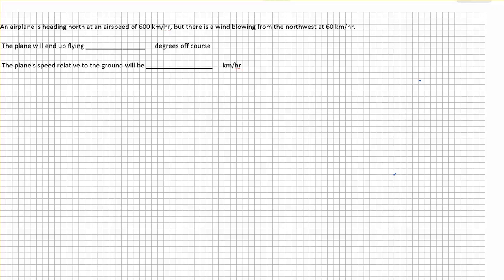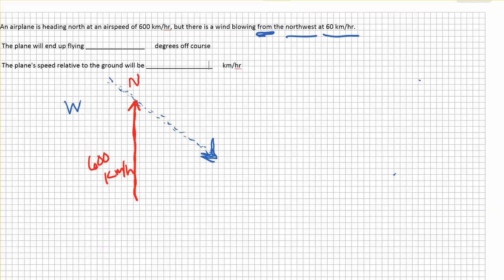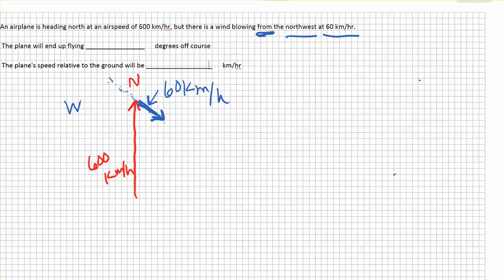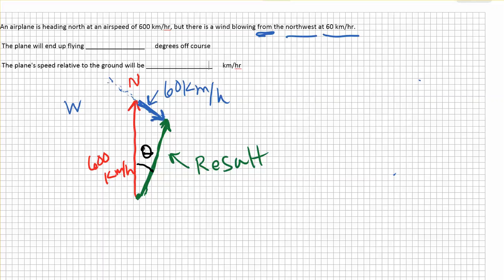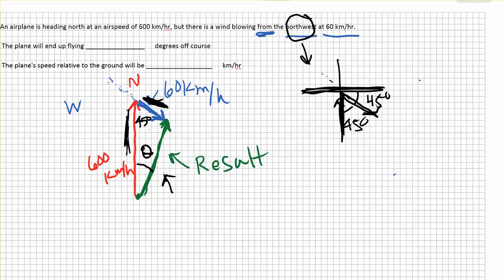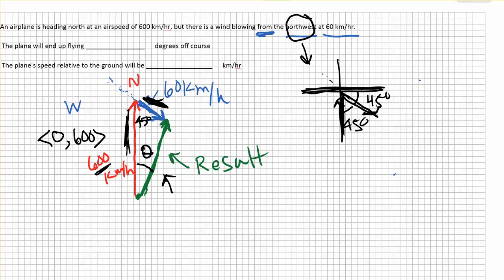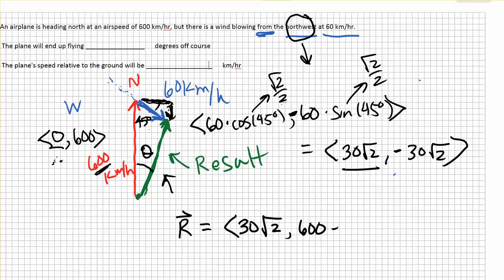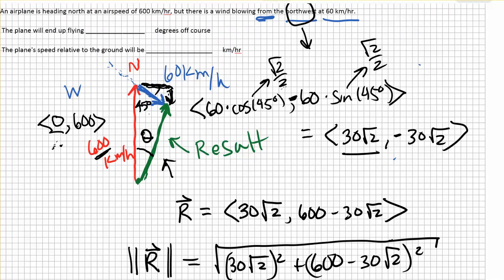Plane, Wind, Vector Problem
This problem is a vector problem involving A plane heading North and wind from the NW pushing the plane off course.  I investigate ways to get the magnitude and direction of the plane's resulting direction.